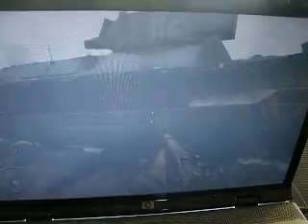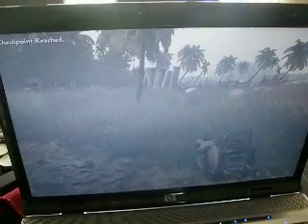Call Of Duty 5 ray gun on level 2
This is my 7 year son giving a tutorial for finding the ray gun on level 2 + shot gun no negative comments please! Thanks